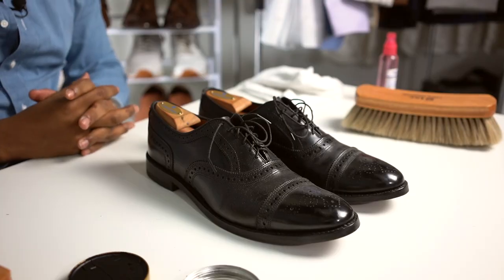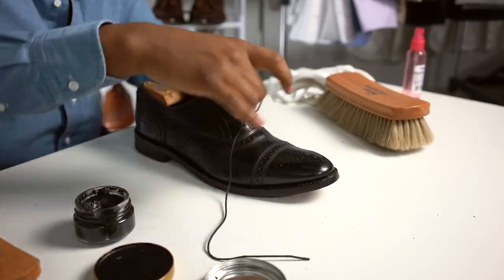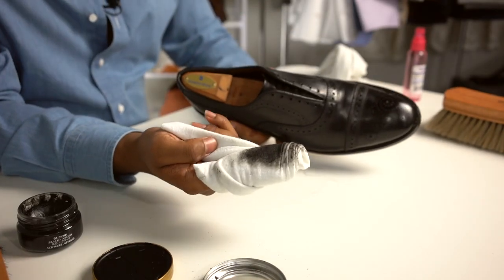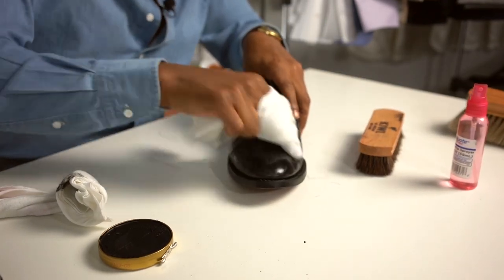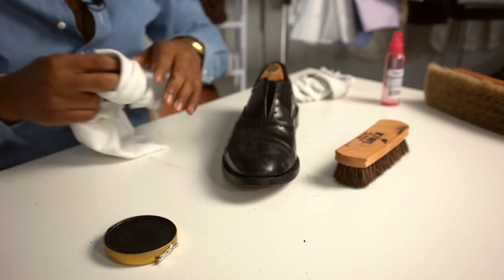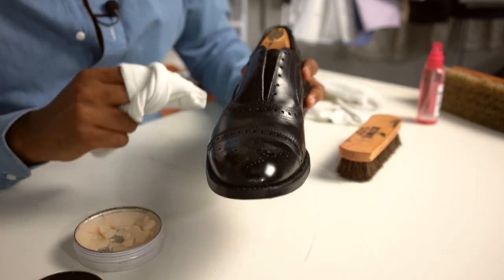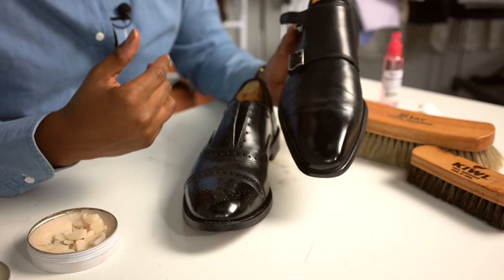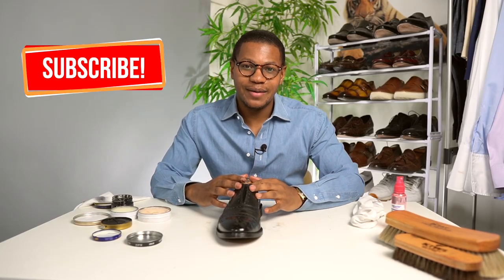How To Mirror Shine Your Dress Shoes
Here is a tutorial on how to mirror shine your dress shoes. Wearing a very good mirror shine is going to make you stand out vs those guys who just wear scruffy/dirty dress shoes.